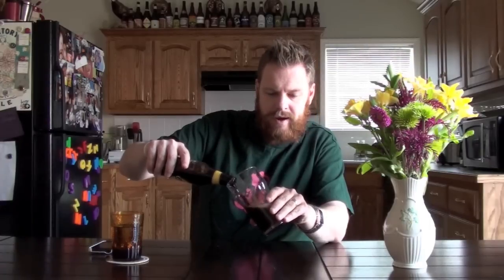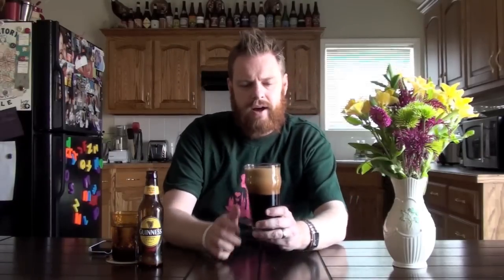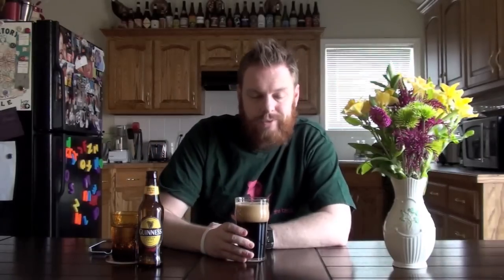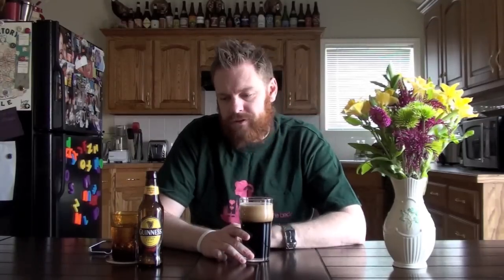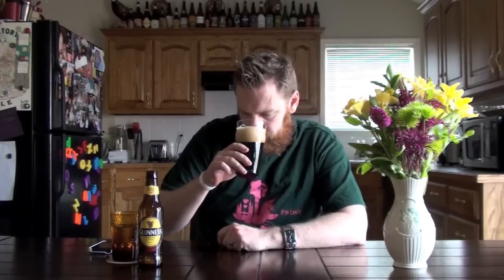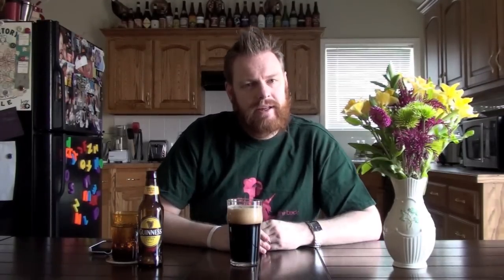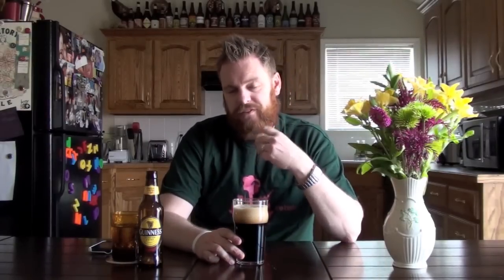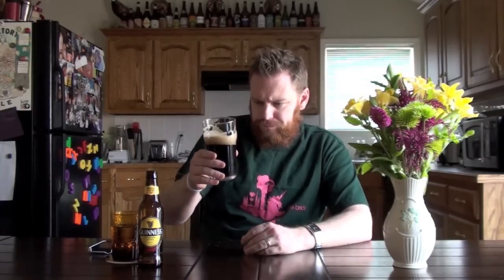The Hopry Session # 157 Guinness Foreign Extra Stout